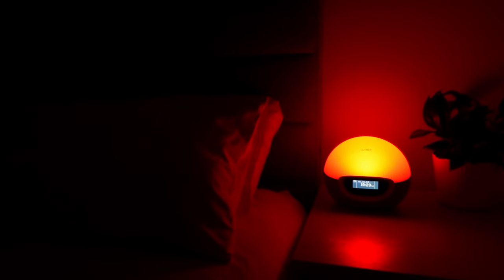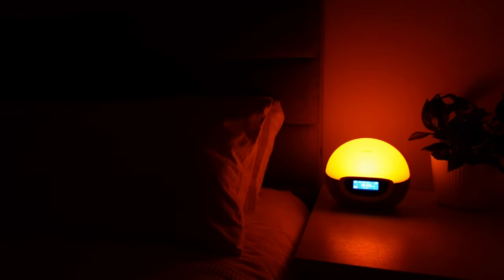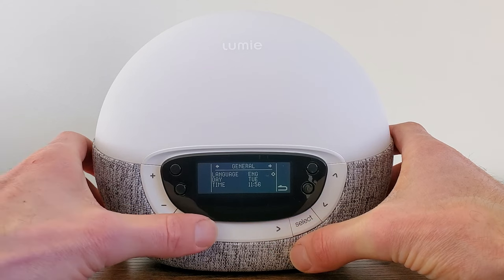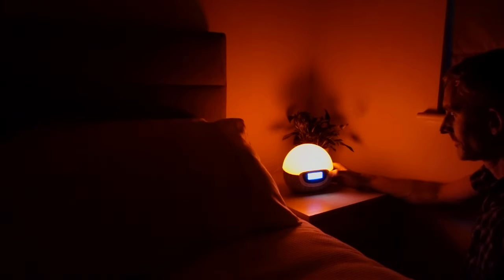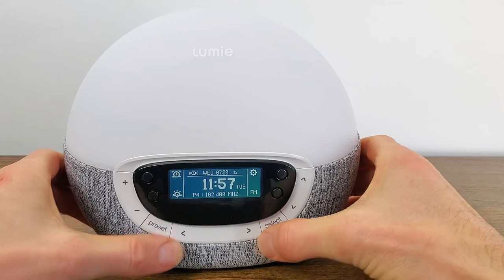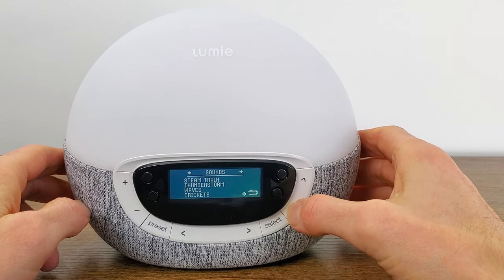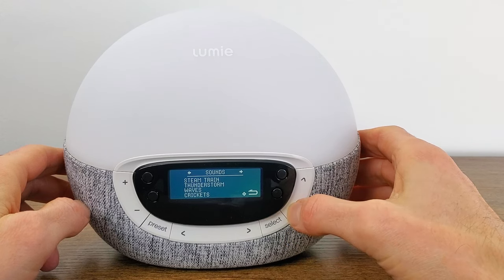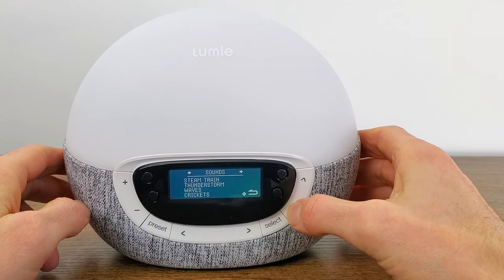Lumie Bodyclock Shine 300 Review: Sunrise, Sunset, and Sounds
I check out all of the features of the Lumie Bodyclock Shine 300 in this review.
See the Lumie on Amazon

ABOUT
On the whole, I thought the Bodyclock Shine 300 is a high-quality wake-up light. I love the warm, rich colours it fades through and find the sunset reds very soporific. The sounds are okay too, as is the fm radio, but for me it's all about drifting off to sleep and waking up gently with the soft light rather than a loud alarm. In the video, I play a sped up recording of the sunrise and sunset effect so you can see how it cycles through the colour spectrum.

⏰ Timecodes ⏰
0:00 introduction
1:30 sunrise & sunset in action
2:52 settings & features
4:57 reading light and nightlight functions
5:47 audio overview
6:36 radio
7:09 sleep sounds
9:24 pros
10:34 cons
11:35 verdict